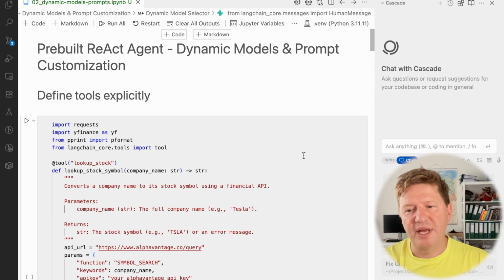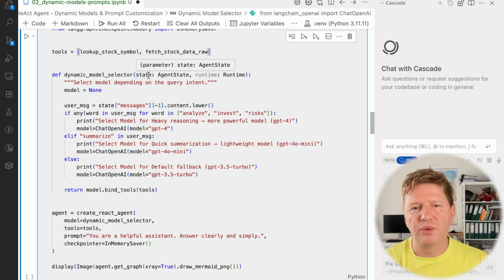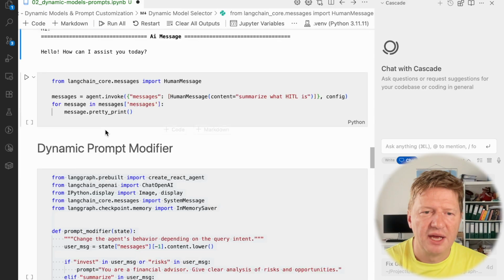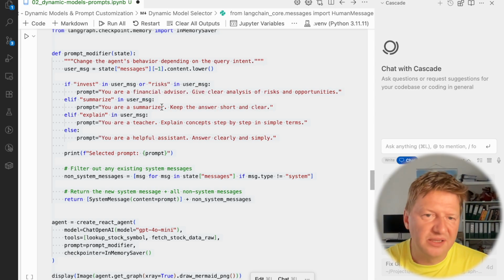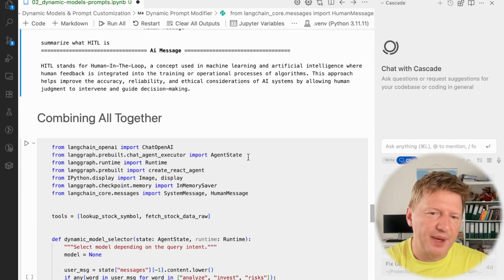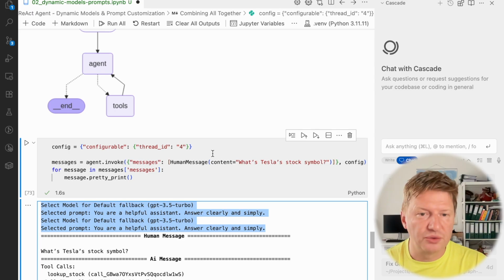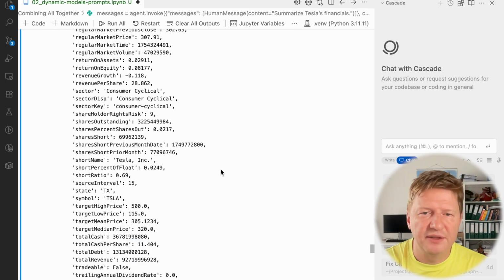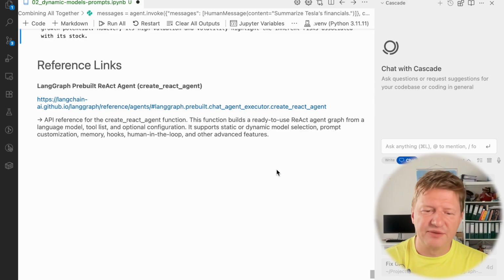LangGraph Advanced – Build AI Agents with Dynamic Model Selection and Role Switching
In this episode of LangGraph Advanced, we dive into LangGraph Advanced – Build AI Agents with Dynamic Model Selection and Role Switching to see how agents can adapt both the model they use and the role they play depending on the task.

You’ll learn how to work with dynamic models (choosing between GPT‑4, GPT‑3.5, or lightweight models at runtime) and dynamic roles (switching between financial advisor, summarizer, teacher, or a simple helper). This makes your AI agents more flexible, efficient, and realistic for production use.

We’re still using prebuilt agents with the ReAct architecture, but this time you’ll see how to fine‑tune behavior per node, not just once per graph. Perfect if you’re interested in Autonomous AI Agents, generic agent architecture, or simply how to create, build, and make AI agents with LangGraph and LangChain.

Whether you’re following this as part of Building AI Agents with LangGraph: A Beginner’s Guide | Agentic AI Course or just exploring a LangGraph tutorial, this walkthrough will show you how to bring dynamic control to your langchain agents.

00:00 – Intro & quick recap of prebuilt agents
01:36 – Dynamic model selection explained with examples
04:27 – Dynamic roles: changing system prompts on the fly
07:22 – Combining models and roles for flexible agents
12:22 – Wrap‑up & key takeaways